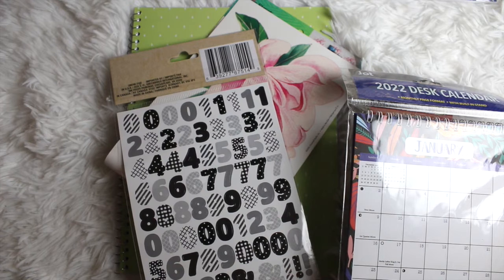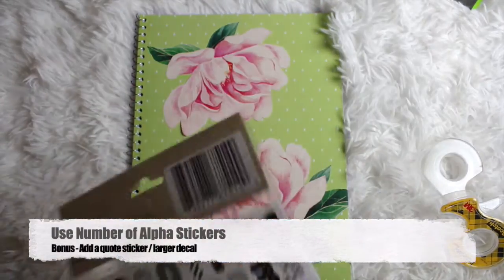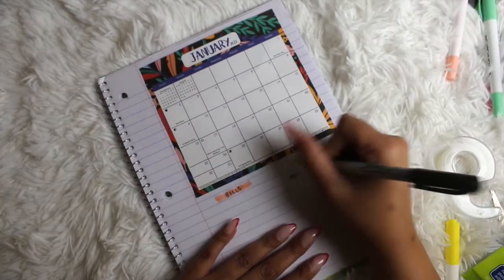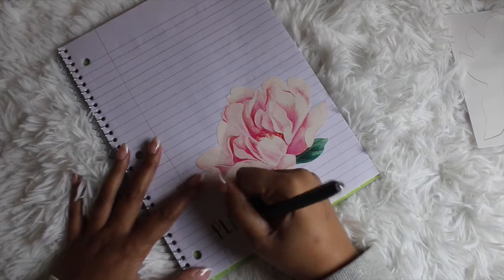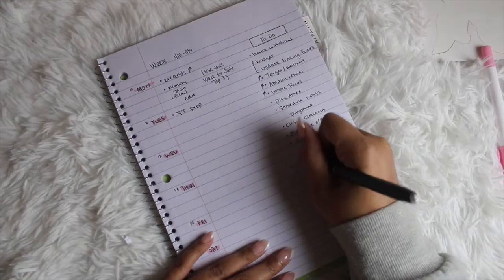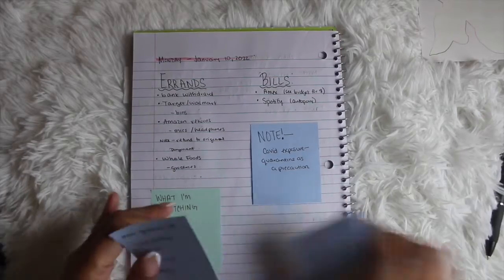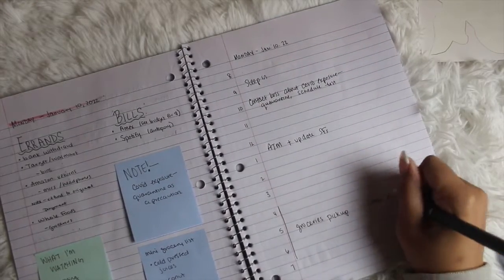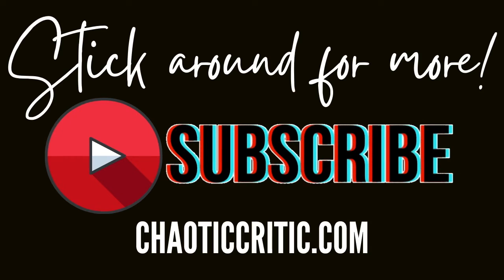Dollar Tree Planner Setup Using a Notebook | Cheap Planning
Creating a dollar tree planner using a notebook. All supplies featured in this video are from Dollar Tree.

+Sharpie S Gel 0.7

♡ Lakia